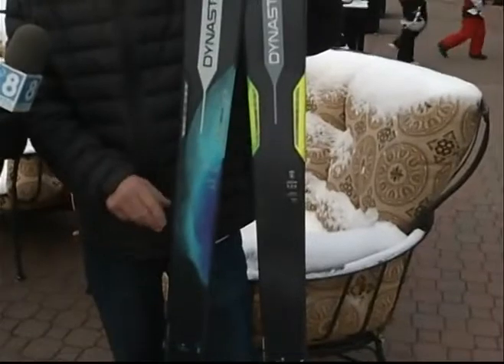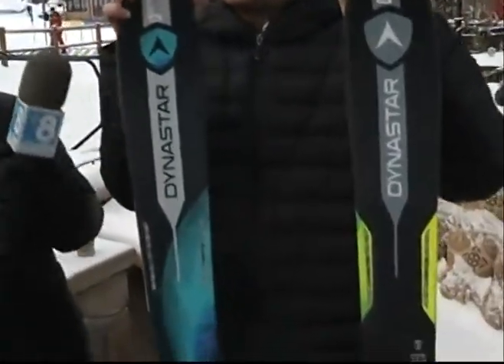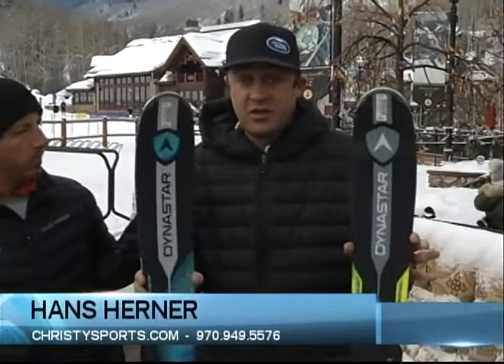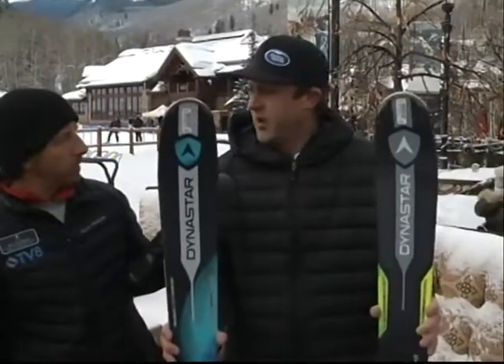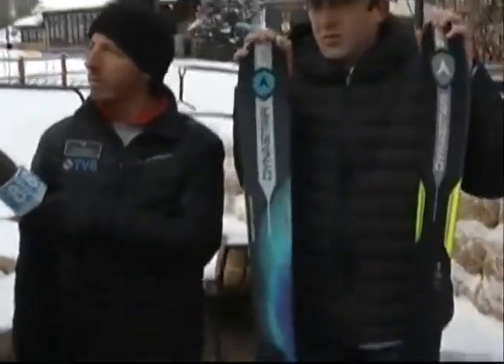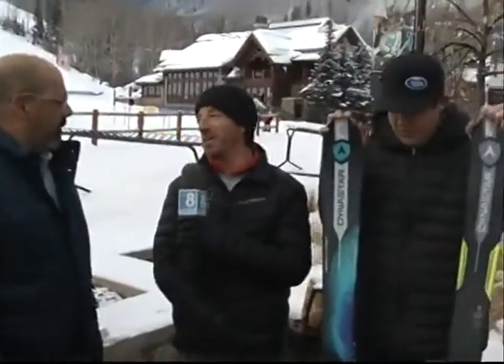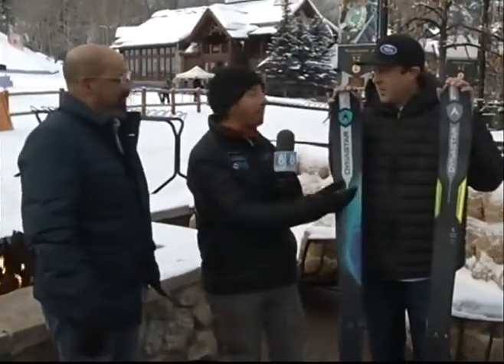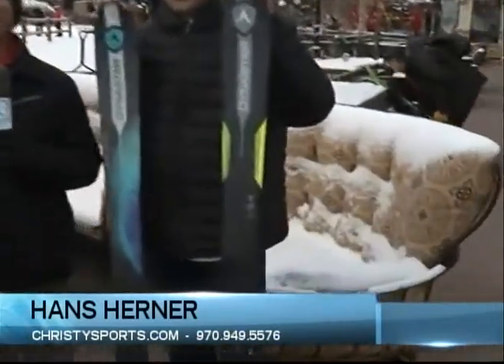Christy Sports Hans Herner and Jorge Silva 12.29.18 Good Morning Vail